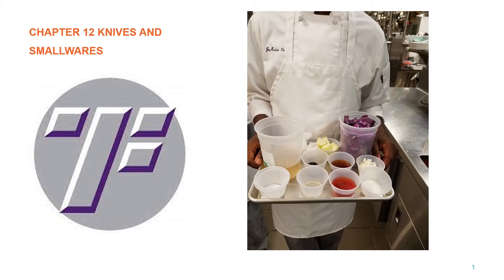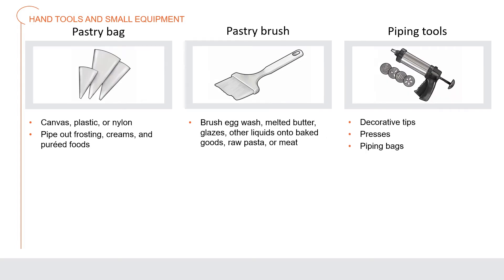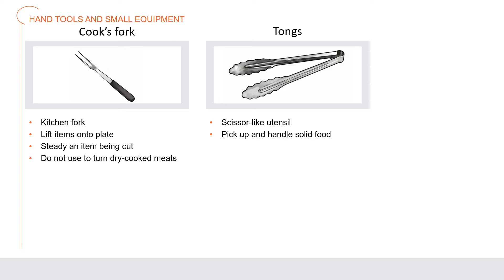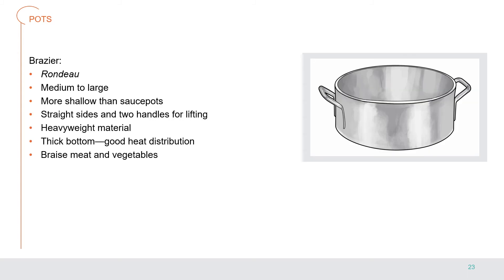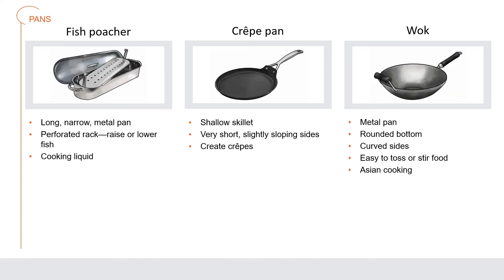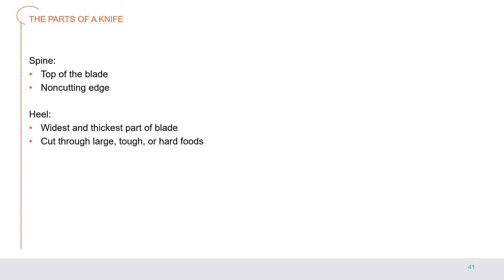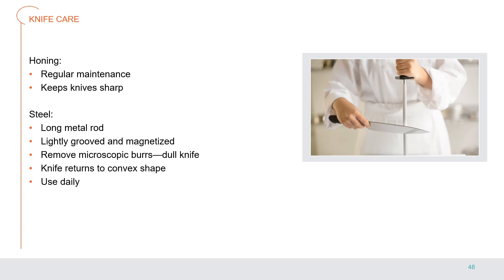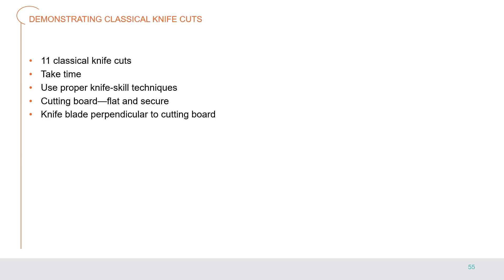Chapter 12 Knives and Smallwares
Narrated PowerPoint of Prostart Chapt 12